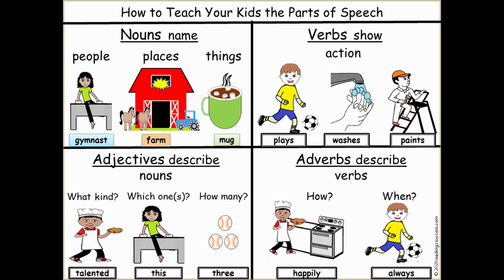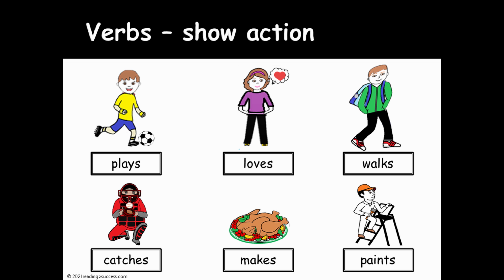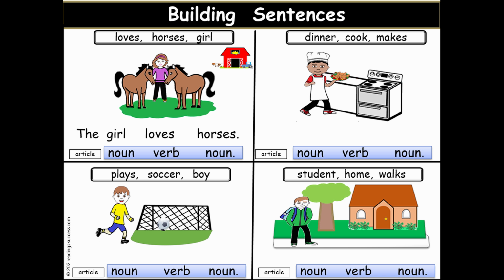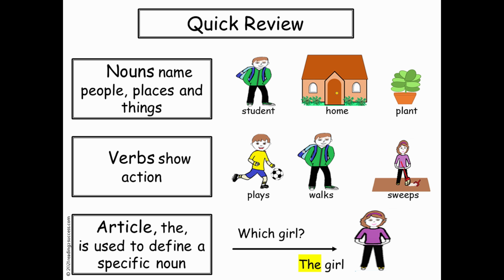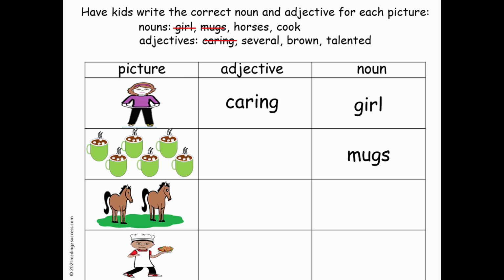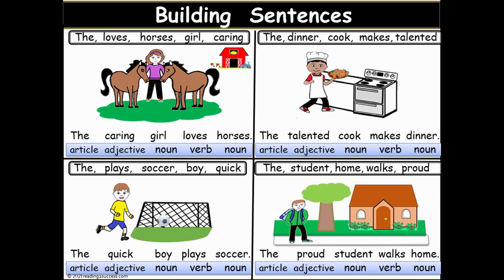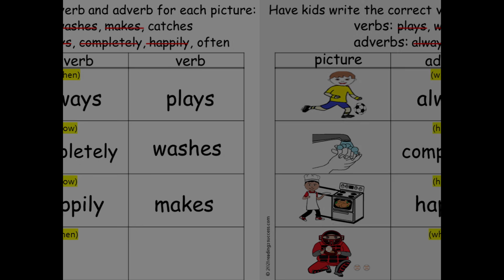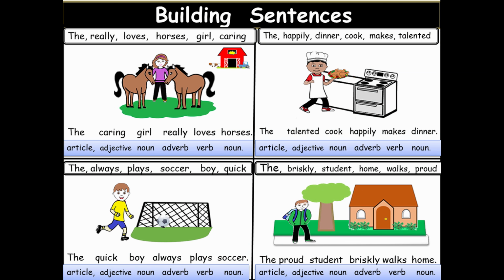How to Teach Your Kids the Parts of Speech: Nouns, Verbs, Adjectives and Adverbs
Each part of speech is introduced with examples:
(1) Nouns name people, places and things
(2) Verbs show action
(3) Adjectives describe nouns: (a) what kind, (b) which one(s) and (c) how many
(4) Adverbs describe verbs: (a) how and (b) when
Then kids complete engaging activities with ready to use practice pages for parents to implement
The activities end with kids building complete sentence using the four parts of speech.